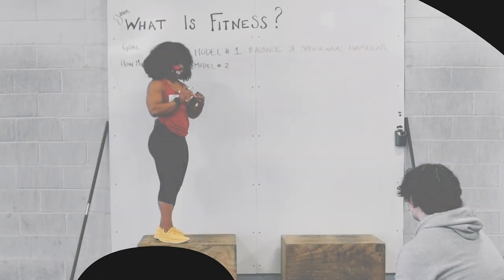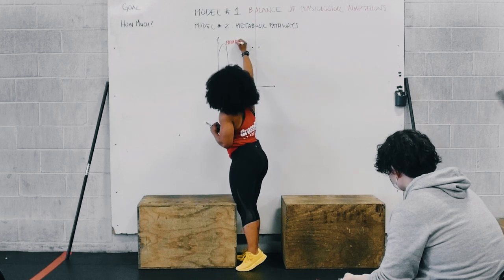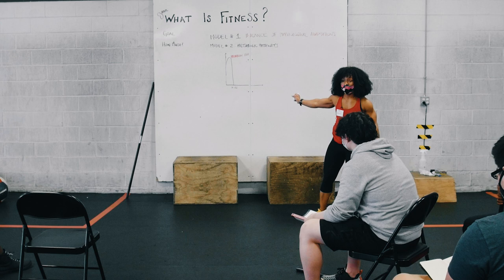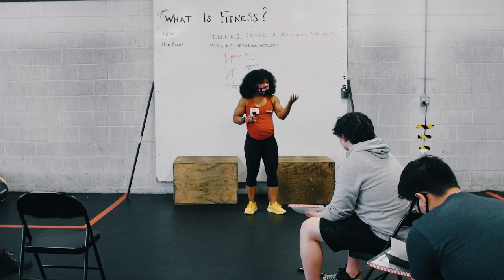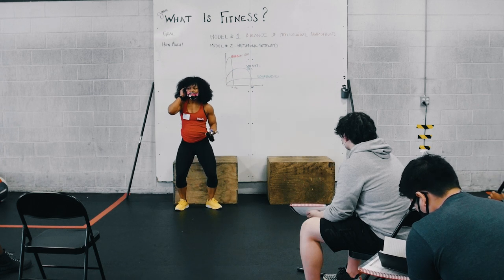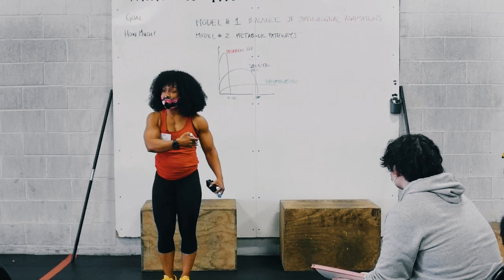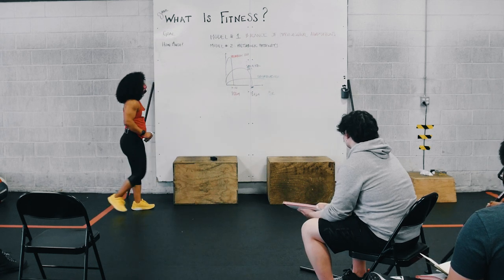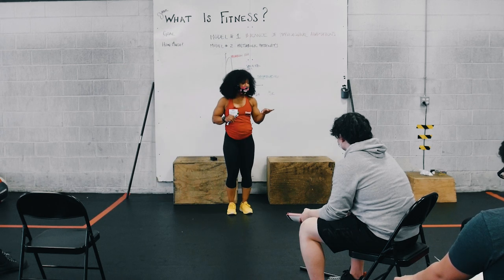“What Is Fitness?” Part 2: Metabolic Pathways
In Part 2 of this six-part series on CrossFit’s definition of fitness, Seminar Staff Head Trainer Jenn Hunter-Marshall breaks down CrossFit’s third fitness standard: the three metabolic pathways.

“The pathways are just your body’s metabolic engines; they’re the things that drive or fuel the activities that we may be doing,” Hunter-Marshall says.

These “metabolic engines” are known as the phosphagen (or phosphocreatine) pathway, the glycolytic (or lactate) pathway and the oxidative (or aerobic) pathway. The first, the phosphagen, dominates the highest-powered activities, those that last less than about 10 seconds. The second pathway, the glycolytic, dominates moderate-powered activities, those that last up to several minutes. The third pathway, the oxidative, dominates low-powered activities, those that last in excess of several minutes.

“The three engines are all running at the same time,” Hunter-Marshall explains. “But one is dominant, depending on the activity.”

In CrossFit, we want to train all three engines or pathways without overly emphasizing one at the expense of the others.

Total fitness, the fitness CrossFit promotes and develops, requires competency and training in each of these three pathways or engines. Balancing the effects of these three pathways largely determines the how and why of the metabolic conditioning or “cardio” we do in CrossFit workouts.

“He or she is fittest that’s best balanced across those three metabolic pathways,” Hunter-Marshall says.

Related:

“What Is Fitness?" Part 1: 10 Physical Skills